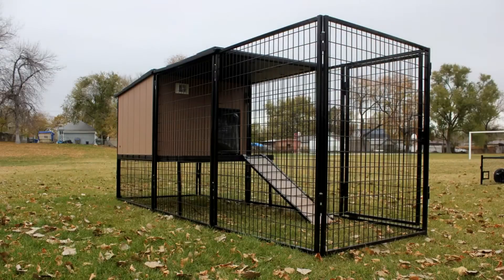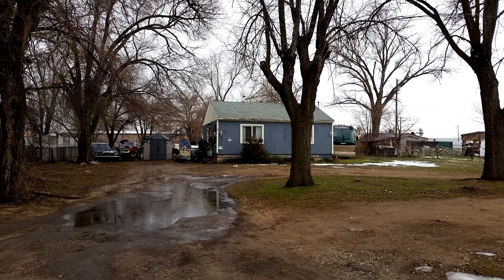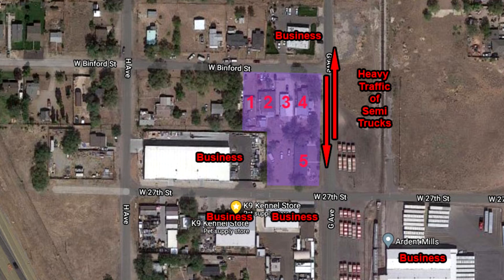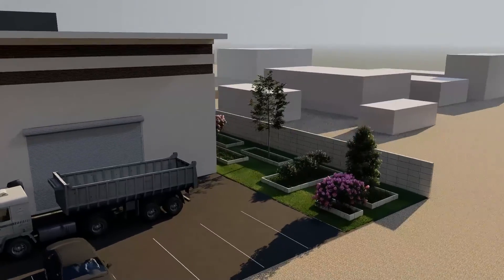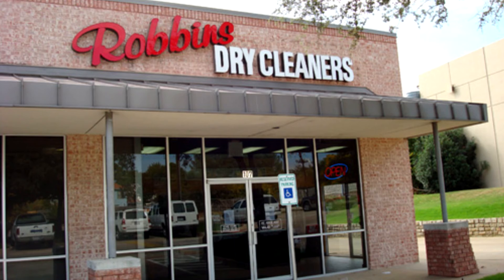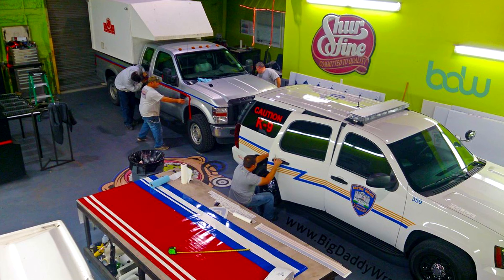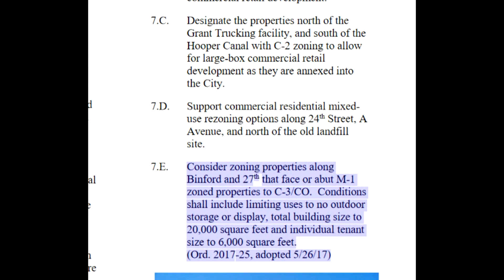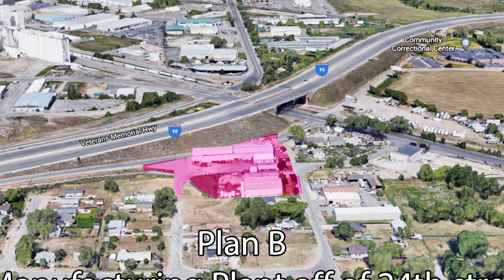875 West 27th street Rezoning Review